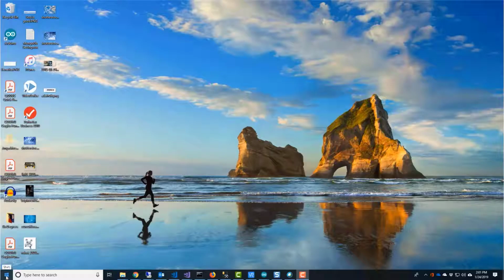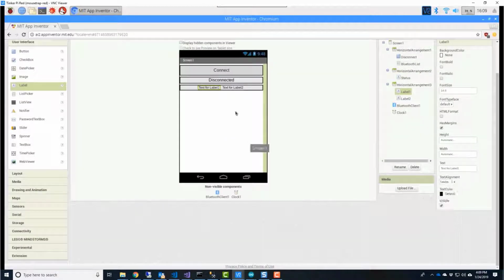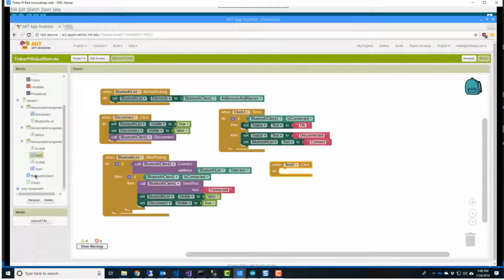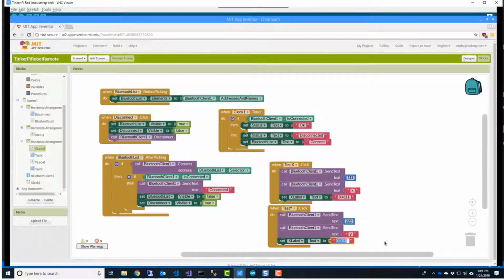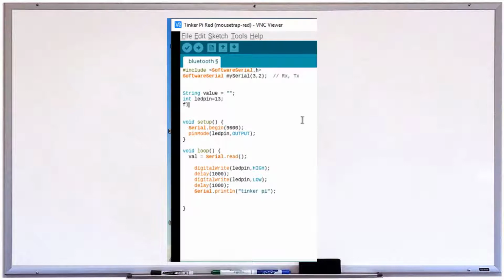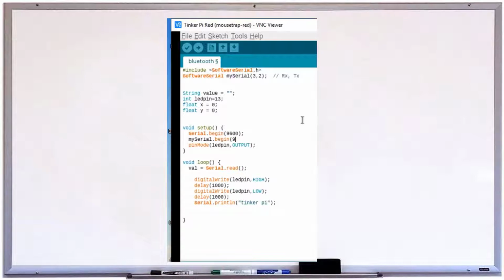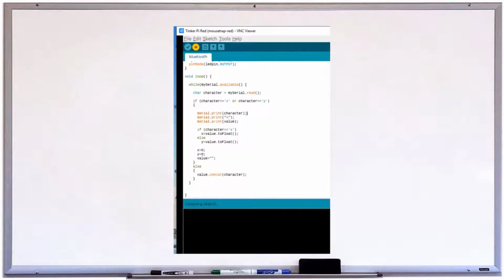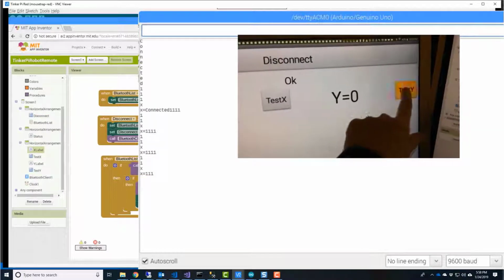Connect Your Android to Arduino UNO Using MIT App Inventor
MIT App Inventor allows you to create a mobile app quickly without programming. It's a great way to learn programming concepts, or to put an app together quickly. In this video, we're going to build on TT22 and connect the app to an Arduino with an HC-06 bluetooth module.

(use it to load the app on a Kindle, which isn't in Google Play)

This project builds up to building a remote control for the Tinker Pi Arduino Robot.  Many remote control apps have push buttons (forward/reverse/left/right) but this Arduino Robot will be controlled by tilting the phone.   The accelerometer (or gyroscope) sensor values are sent to the Arduino over Bluetooth.  MIT App Inventor is a powerful open-source platform, that teaches basic programming concepts like if/then loops and variables, that are useful in more advanced languages, such as Javascript, Python, C# or Java.  That's not to say App Inventor can't create some really advanced apps, because you will be surprised at the level of complexity you can achieve with block programming (based on Google Blockly).

More About Tinker Pi:

Tinker Pi is a platform designed for K-12 STEM learning, and is suitable for about third grade through adult.  Where many electronics kits have a limited number of projects you can perform, Tinker Pi has unlimited possibilities because it's based on open source hardware and technologies.  The parts snap in place and allow you to mix and match open source sensors and boards, such as the Raspberry Pi, BBC Microbit, and Arduino.  You can also use boards from Adafruit, such as the Feather, Gemma, Trinket, and Flora.

The Tinker Pi Speed Learning Method:

The mnemonic is O.R.B.I.T.:  Observe, Read, Build, Improvise, and Teach

Our minds can process information much quicker than we think.  And kids, in particular, are able to grasp new technology and learn on their own, often with more ease than adults.  This type of learning is necessary in the information (and beyond) age, and they will need to learn more rapidly than generations before

Observe:  Our videos are created using a "voice first" approach, so rather than doing a “voice over” on video, the voice is condensed and the video demonstration is sped up to match the voice.  They are kept as short (and to the point) as possible, to give the learner an overview of the material.  They are meant to be used for "flipping the classroom", where the teacher could assign the students to watch the video first, to get the "gist" of the subject.

Read:  Each video has a companion tutorial that can be followed at the student's own pace.  There are often instructions with links or code that needs to be copied, and video isn't the most suitable medium.

Build:  An important part of learning is getting your hands dirty.  "Physical Computing" gets the student out of their computer and into the world -- touching, building, interfacing with real sensors, boards, or other objects.

Improvise:  Once the student has completed a project "by the book", by following instructions, we feel the next, and very important step, involves "improvising".  Using creativity to change, improve, or otherwise modify the original project.  It gets the student thinking and the creative juices flowing.

Teach:  Studies show that students learn better when they teach.  This may sound scary to teachers, because students may not have a firm grasp on the material.  But this reflects life in the workplace, and so by doing this, we teach kids how to learn.  We learn most of what we know from our peers, including those writing blogs on the internet.  In this step, the students work on a project to teach others about their new creation.  This could be in the form of a video or tutorial of their own.  So, this is a cycle where this video that’s created, is in turn used in the “Observe” phase for another student.

If you're interested in learning more about our program, please don't hesitate to reach out!

Lory Livezey
Founder, techARTeum, Ltd.